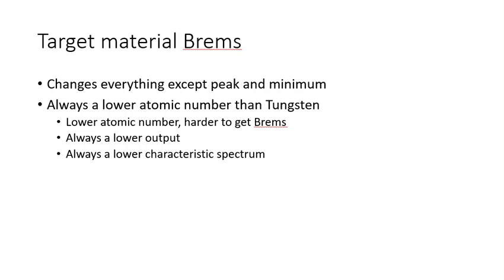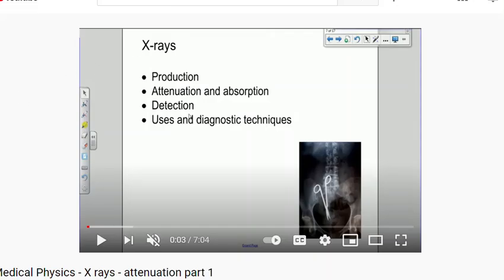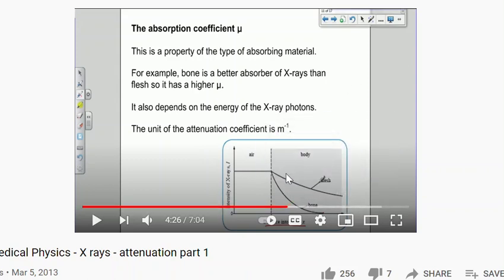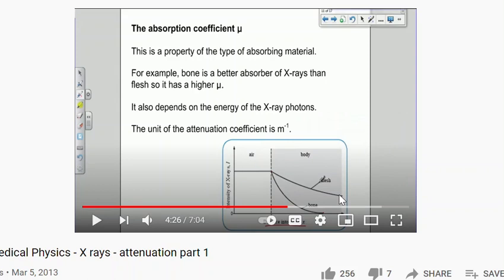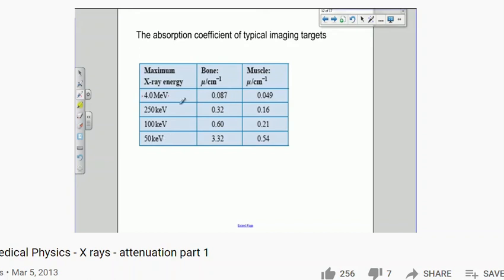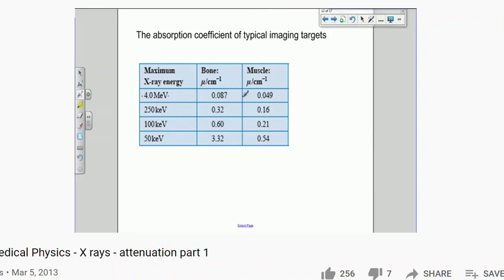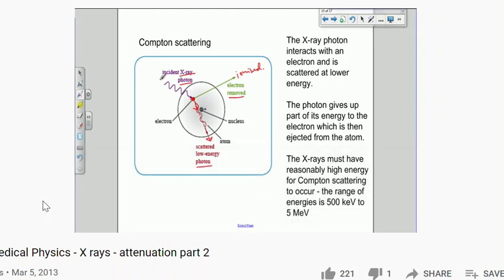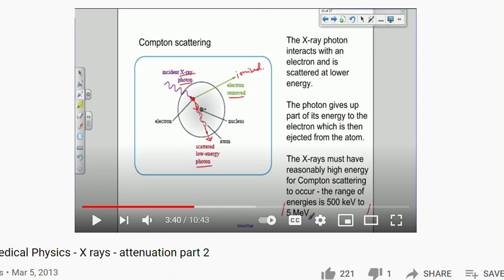Rad Tech Basics-Target material and intro to interactions